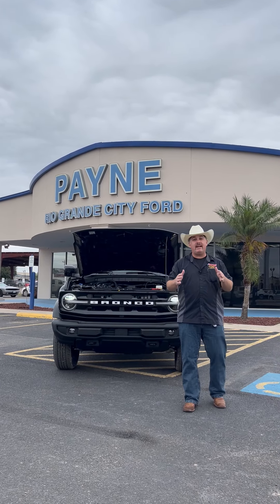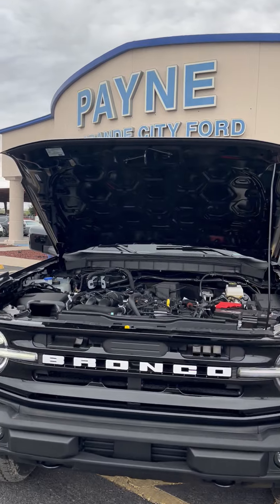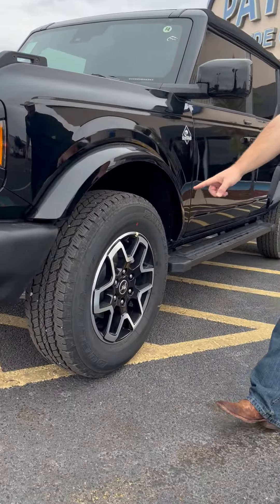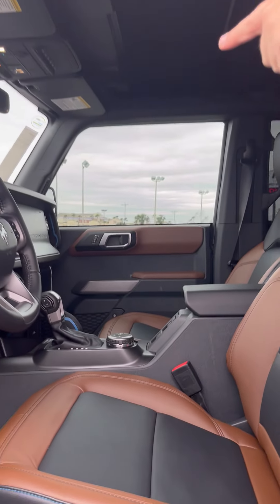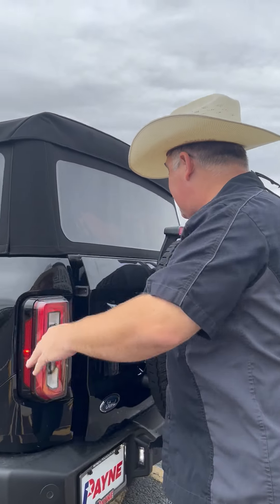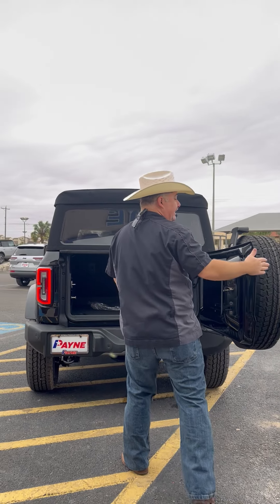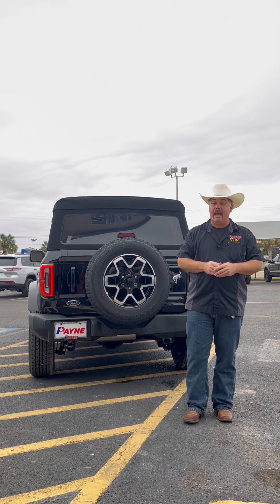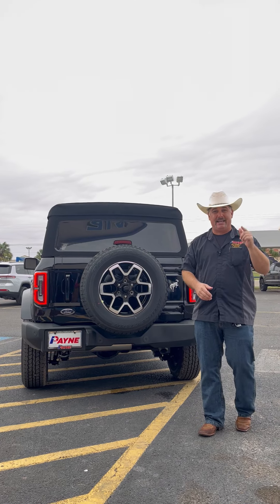2022 Ford Bronco Outer Banks Walkaround | Payne Rio Grande City Ford | Rio Grande City, Texas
Join Chris Marshall of the Payne Street Team as we walkaround this 2022 Ford Bronco Outer Banks Here at Payne Rio Grande City Ford. Come see us today where we have what you want...Lo Que Tu Quieres...REGARDLESS!!!